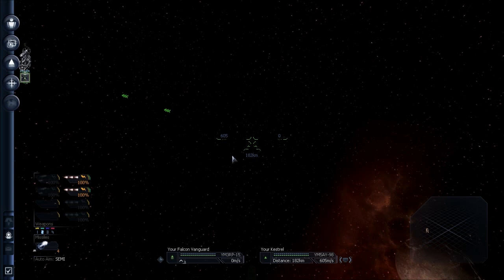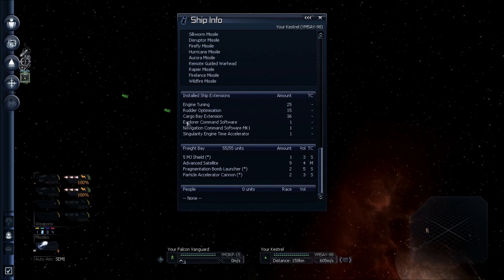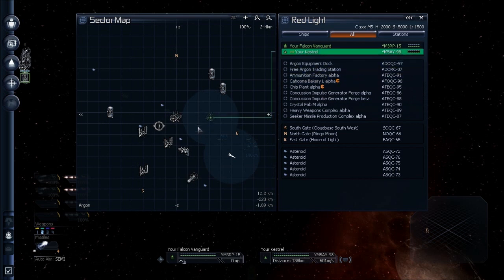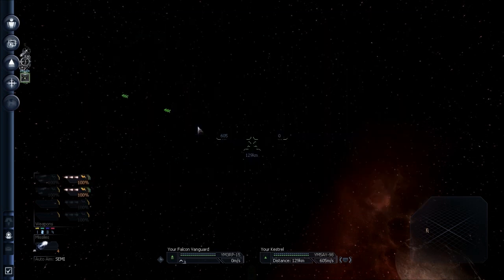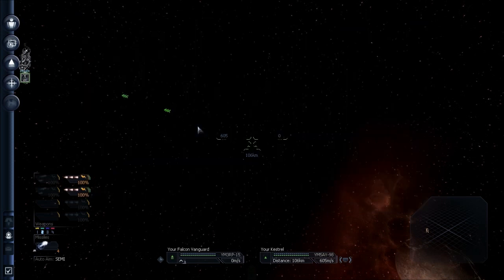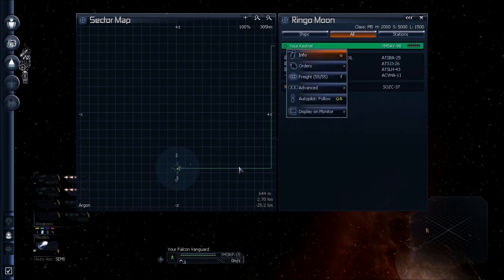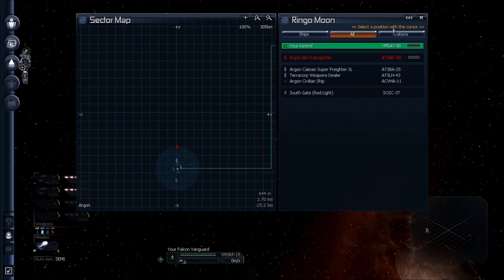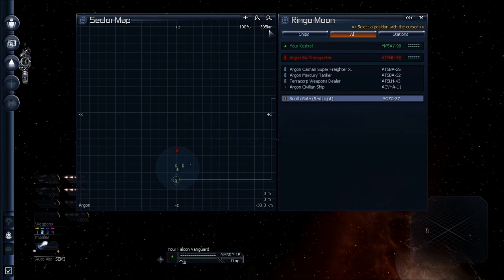X3TC Walkthrough 13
Explorer Software